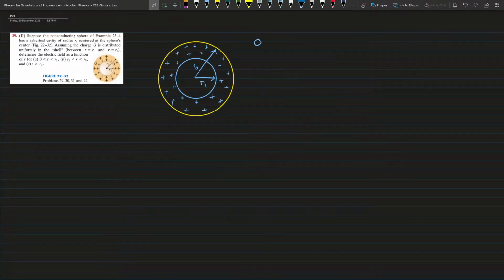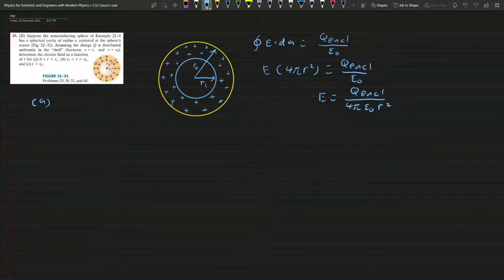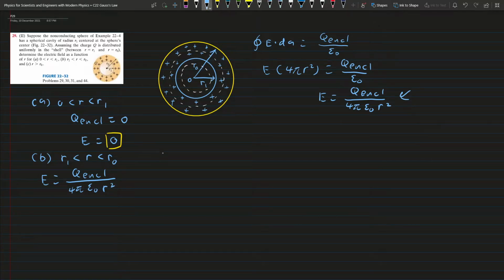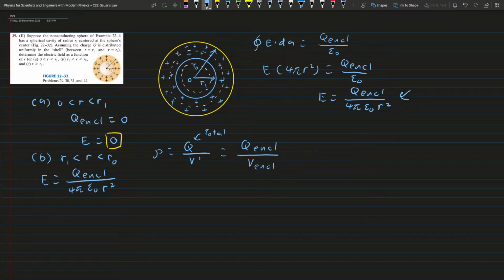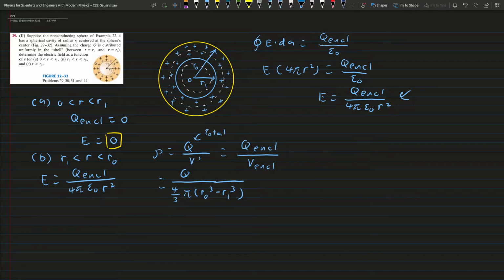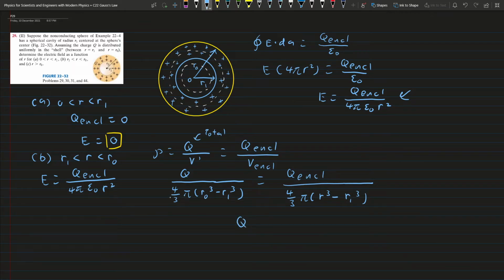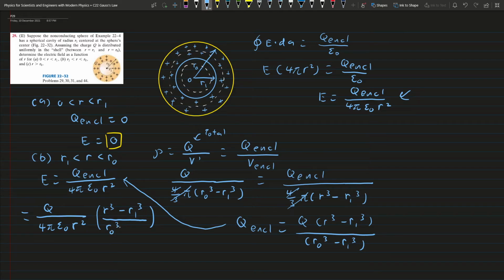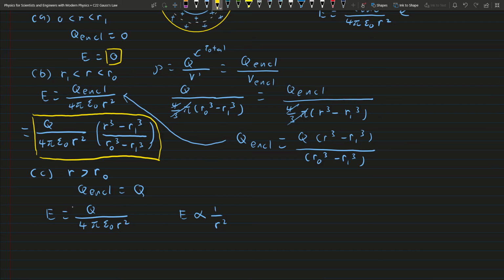Chapter 22 | Problem 29 | Physics for Scientists and Engineers 4e (Giancoli) Solution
Suppose the nonconducting sphere of Example 22—4
has a spherical cavity of radius r1 centered at the sphere's
center (Fig. 22—32). Assuming the charge Q is distributed
uniformly in the "shell" (between r = rl and r =
determine the electric field as a function
of r for (a) 0 r r_1, (b) r1 r_0and (c) r r_0.
FIGURE 22-32
Problems 29, 30, 31, and 44